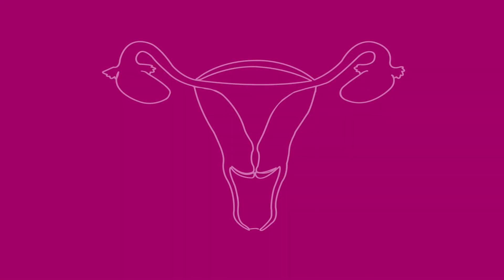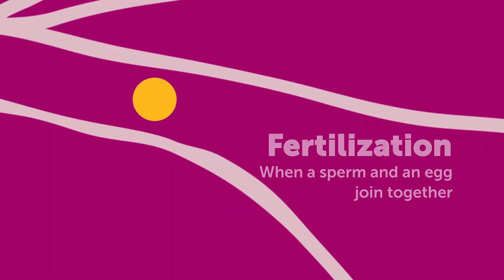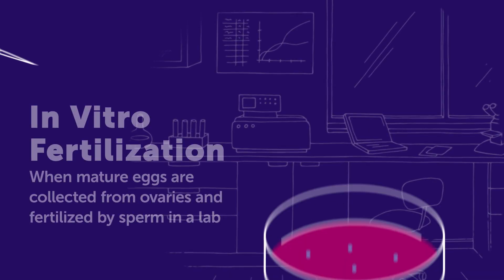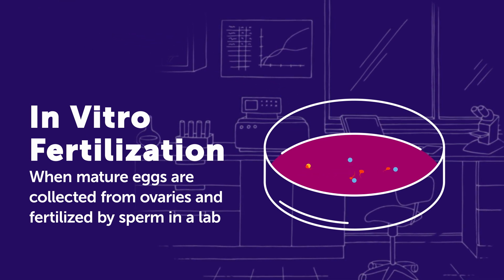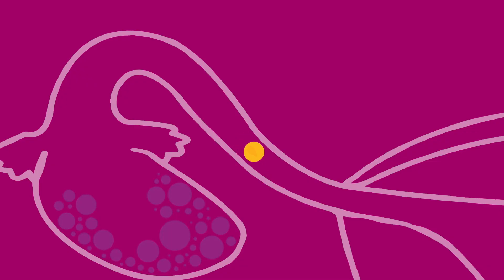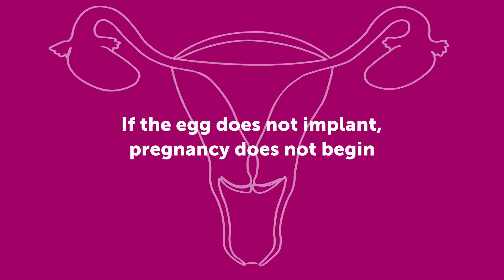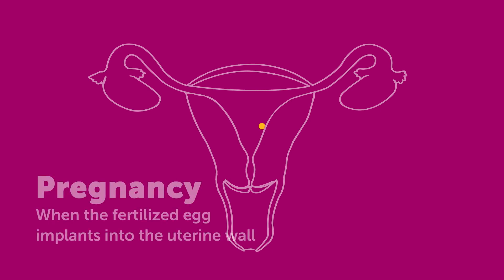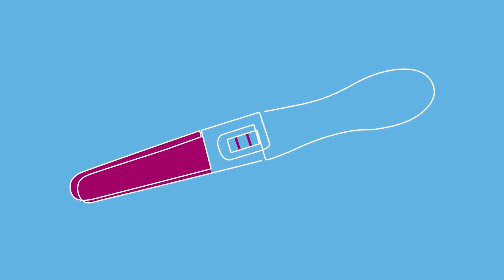When Does Pregnancy Start?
Dr. Raegan McDonald-Mosley, OB-GYN and Power to Decide's CEO, explains the basics of how pregnancy begins, the difference between fertilization and implementation, and why it all matters so much.